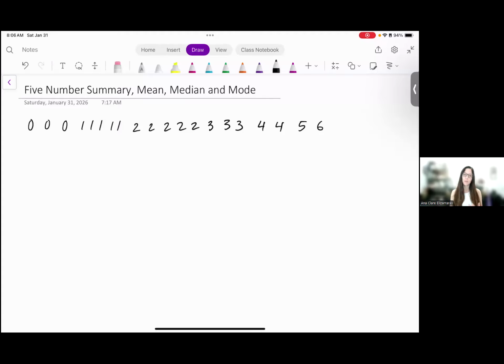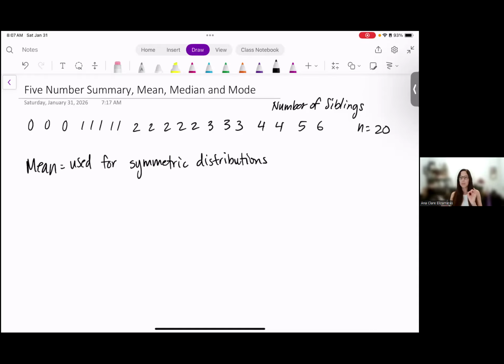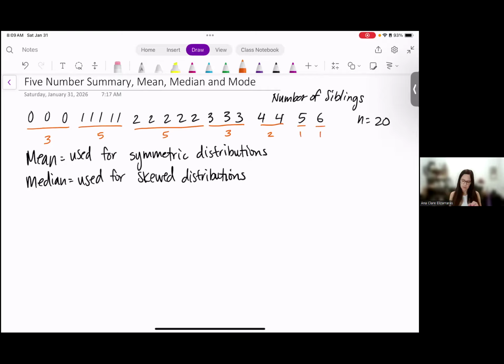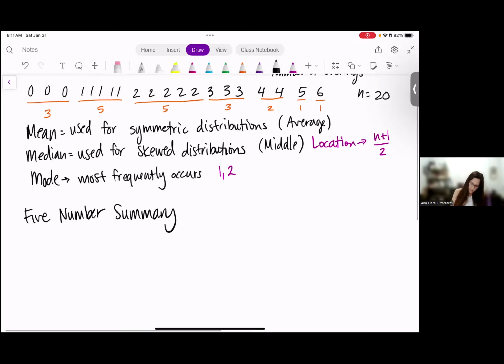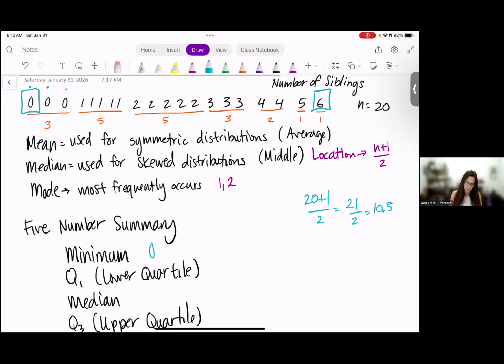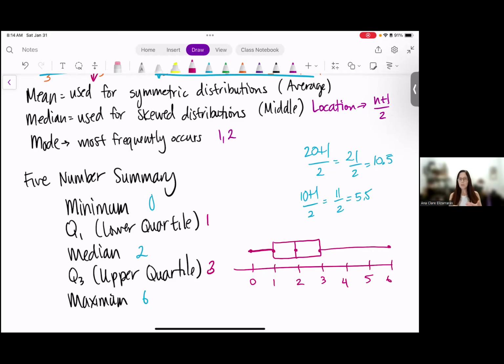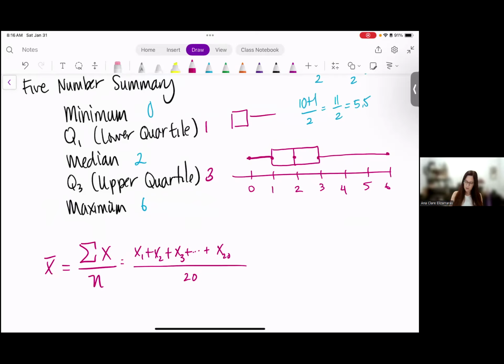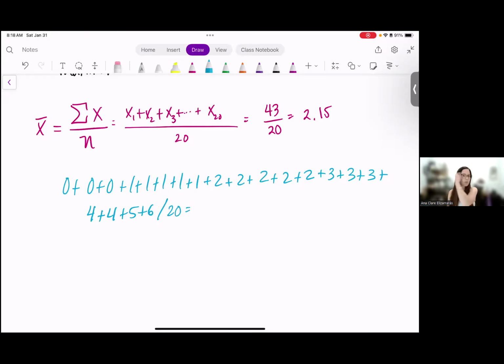Calculating the Five Number Summary, the Mean, Median and Mode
In this video, we walk through how to calculate and interpret the five-number summary, mean, median, and mode—essential tools for describing and summarizing data.

You’ll learn how to:

Find the minimum, Q1, median, Q3, and maximum (five-number summary)
Calculate the mean (average)
Identify the median and mode
Understand when each measure of center is most useful

This video focuses on clear steps and common mistakes, making it ideal for building confidence with descriptive statistics.

📊 Topics: Measures of Center, Measures of Spread, Five-Number Summary
🎓 Great for: Introductory Statistics students, exam review, and homework support